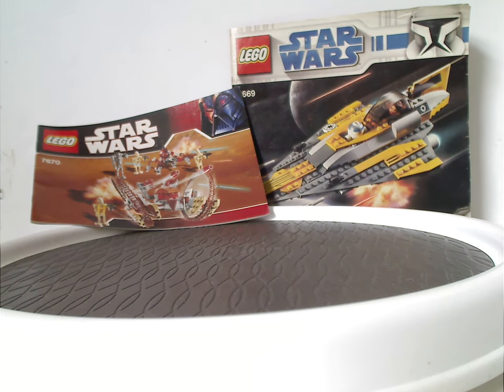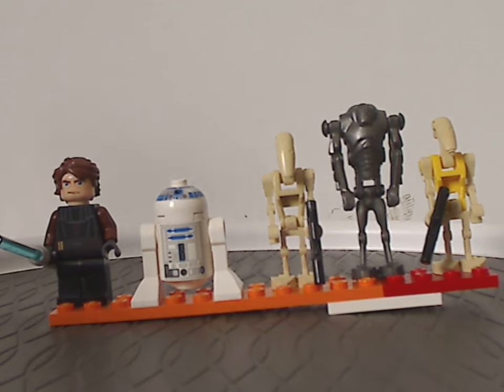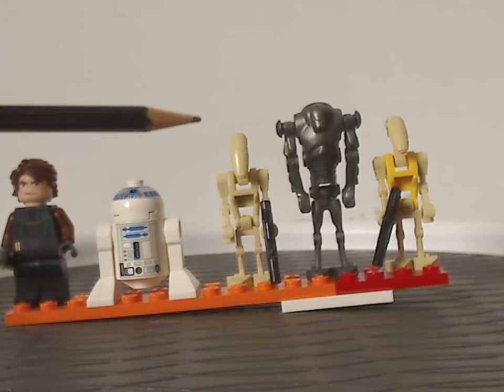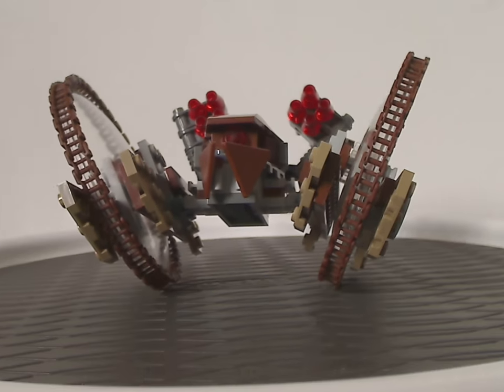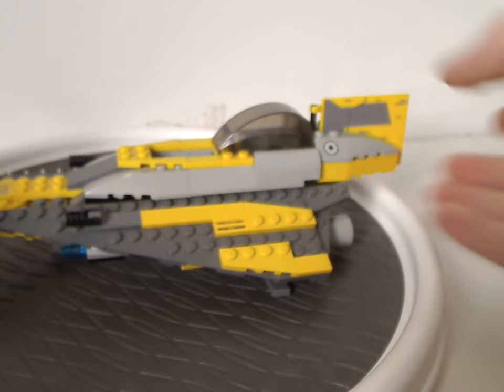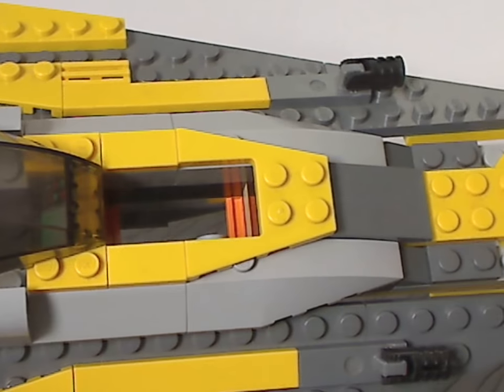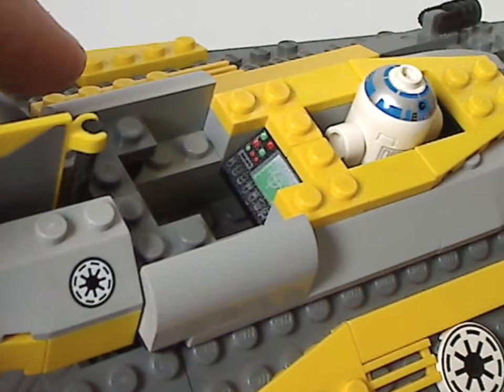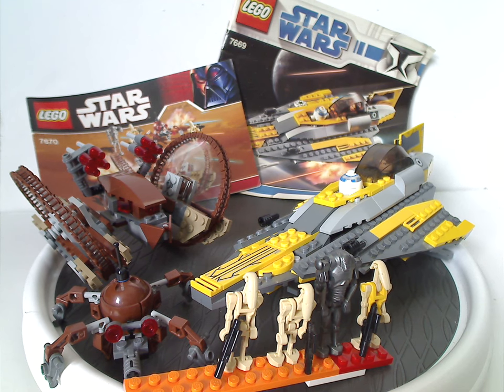Lego Star Wars Review: Anakin's Jedi Starfighter & Hailfire Droid & Spider Droid 2008